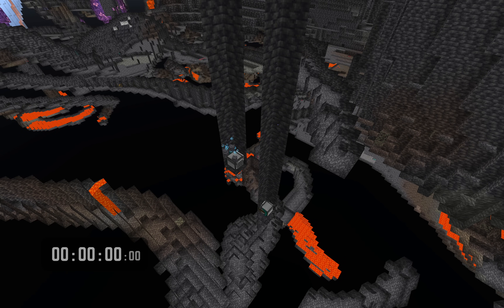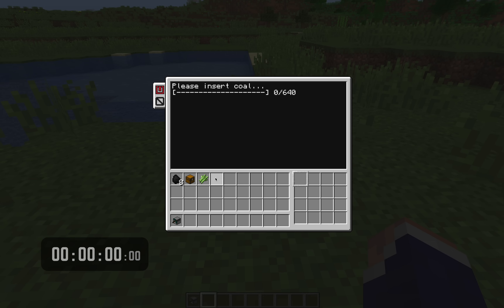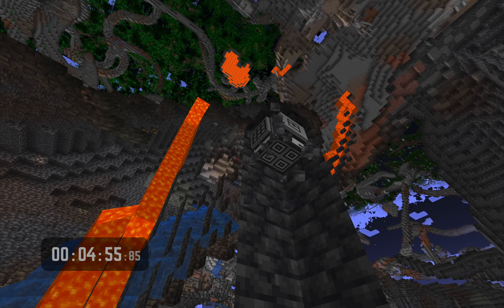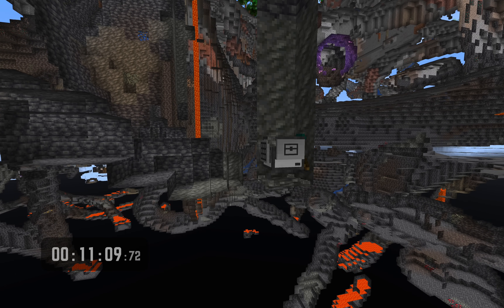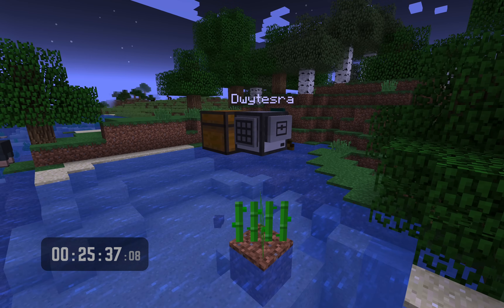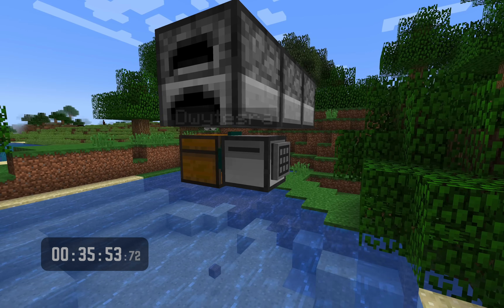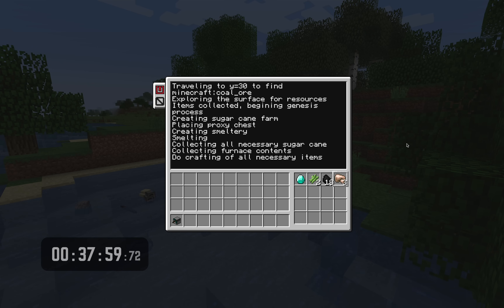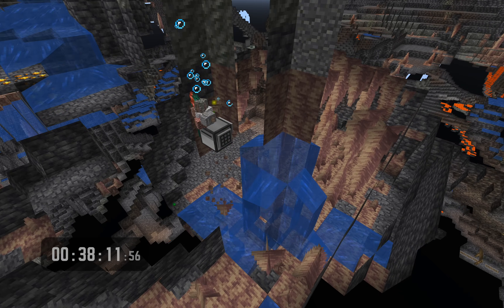Self Replicating Turtles in Minecraft ComputerCraft!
Minecraft robots are now able to reproduce on their own! Witness the future conquerors of the overworld, machines one criterion closer to being alive!

This is one in a series of projects I'm attempting, all with the theme of bringing turtles to life, and making them the gentle, autonomous creatures they were always meant to be.

What to type in your mining-crafty turtle (without quotes): "pastebin get YtvRxY9j turtlogenesis"

—TUTORING—
I teach now! I do 1-on-1, remote tutoring lessons where you can learn to code using ComputerCraft. It's a super fun way to learn, and we make some neat stuff along the way. My site is merlintutoring.com, hit me up!

—TIMESTAMPS—
0:00 Intro
1:05 Setup
2:24 Subterranean search
6:57 Superterranean search
8:06 Nest building
10:06 Crafting items
12:16 Turtlogenesis

"But the machines which reproduce machinery do not reproduce machines after their own kind. A thimble [turtle] may be made by machinery, but it was not made by, neither will it ever make, a [turtle]" - The Book of the Machines, Samuel Butler, 1872